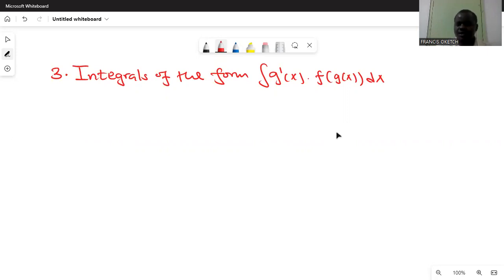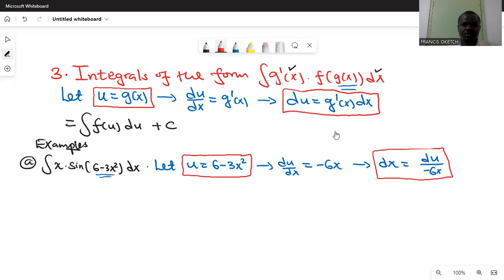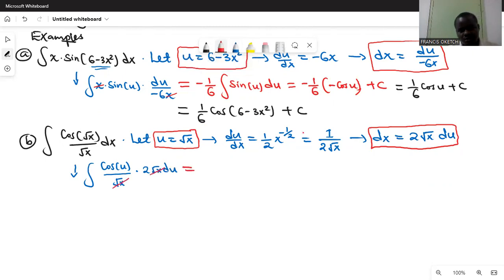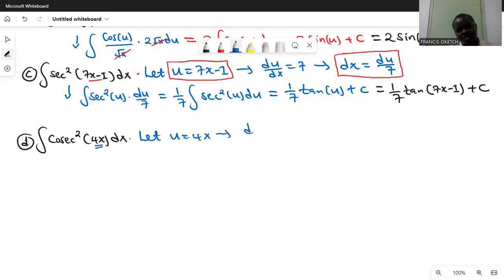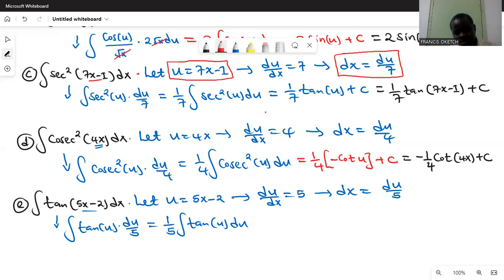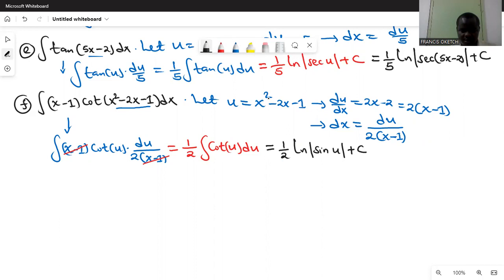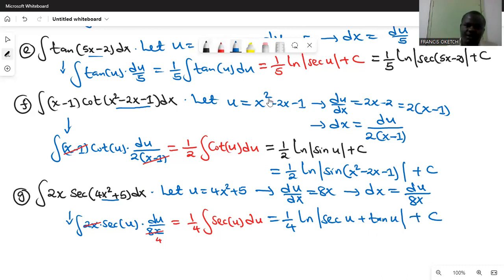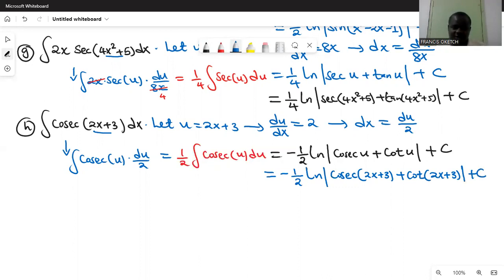Integration via u-substitution method (Part 3 of 3)